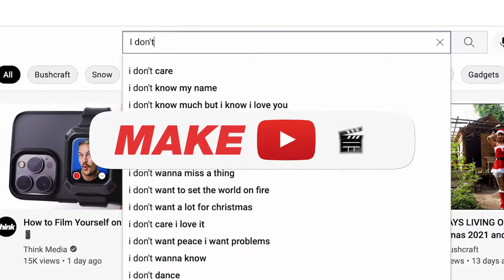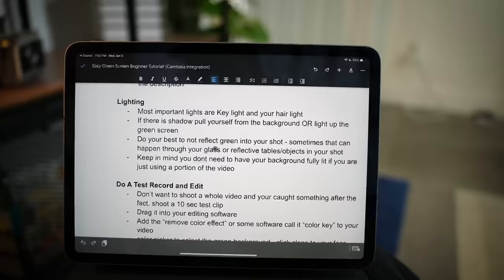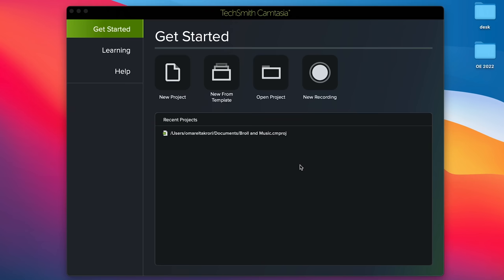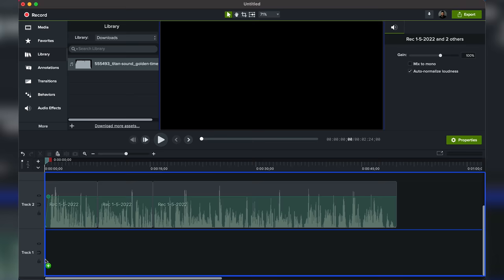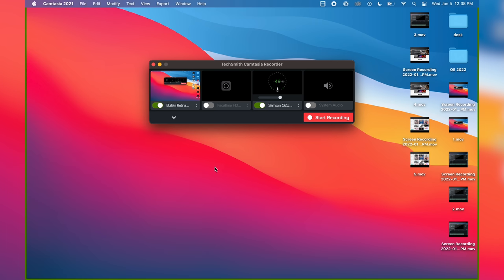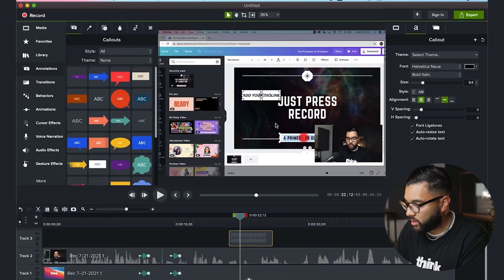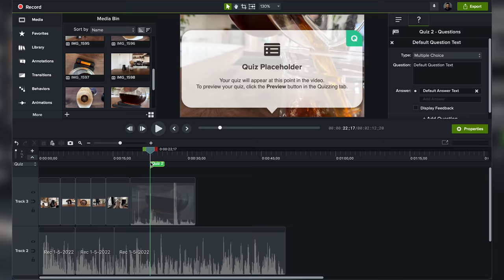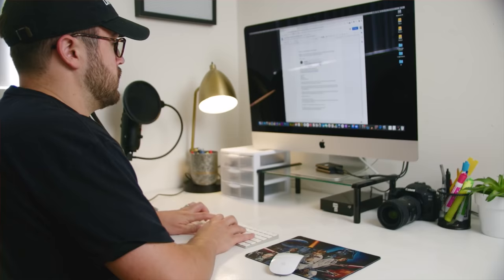How to Make YouTube Videos WITHOUT a Camera! (Faceless Video Tutorial)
Omar shows you how to make a faceless YouTube video.

📒 Show Notes  📒

3️⃣ Samson Q2U USB Microphone

About:
In this video, Omar teaches you how to make a faceless YouTube Video. This tutorial will help you make a YouTube video without showing your face.